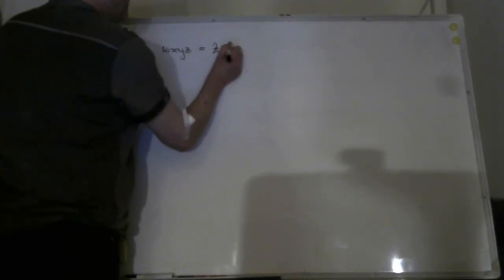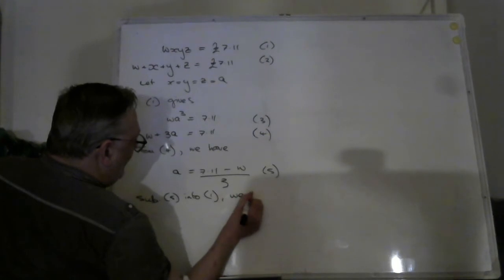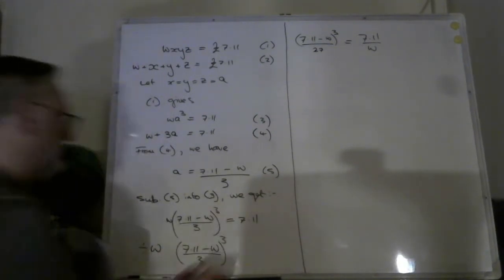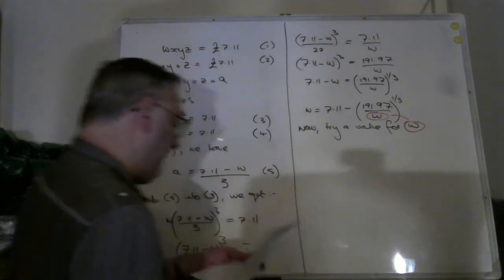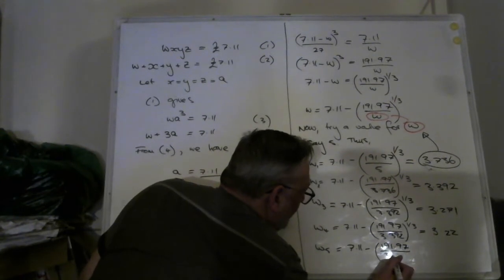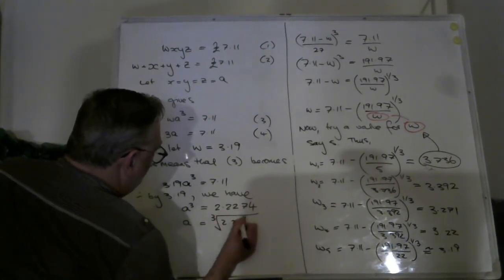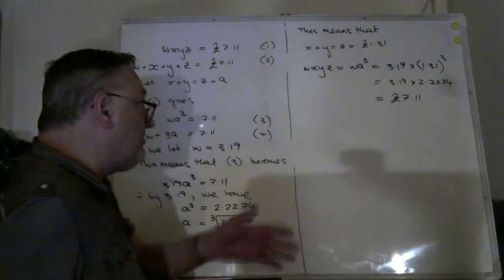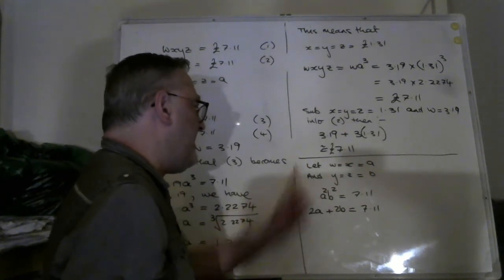Product and Sum of Four Prices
Product and Sum of Four Prices.  What are the values of each price, a, b, c, and d, if abcd = £7.11 and a + b + c + d = £7.11?